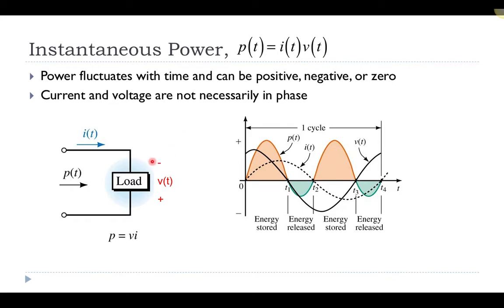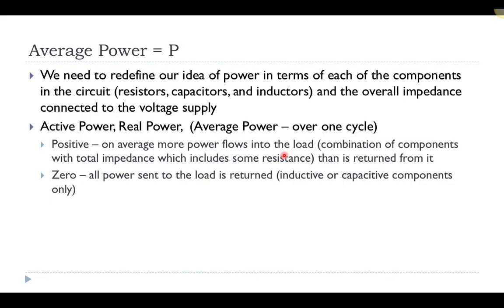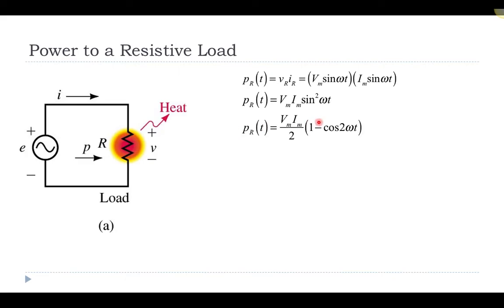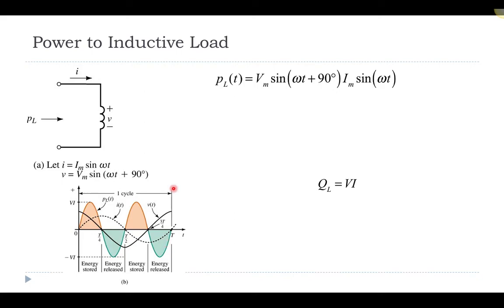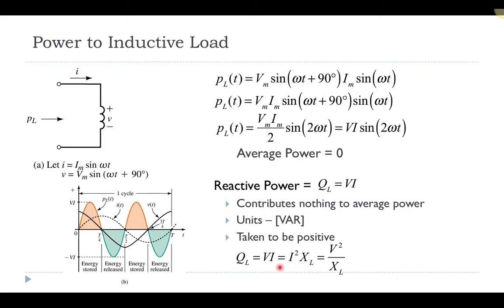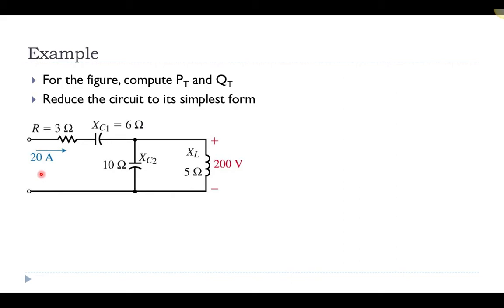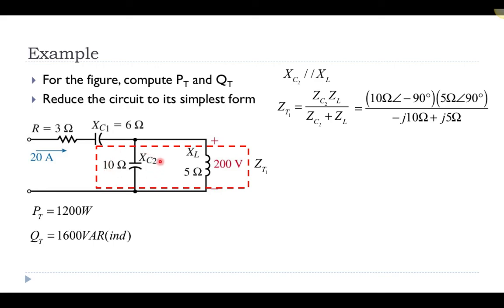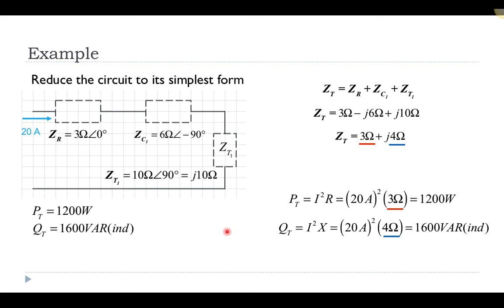24 AC Power Part 1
In this lecture, power is discussed as it relates to AC circuits. Real power for a resistors and reactive power for inductors and capacitors is defined. An example with real and reactive power is provided.